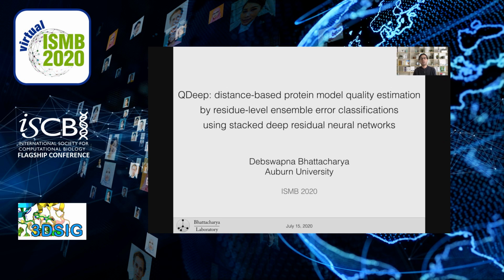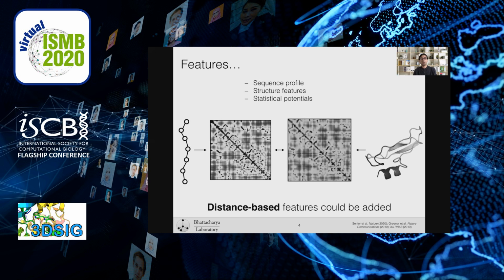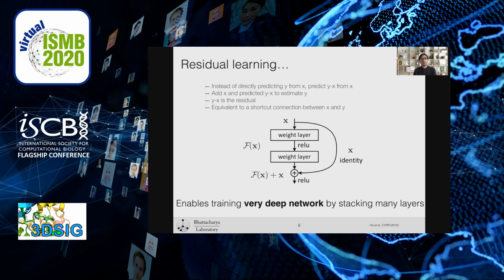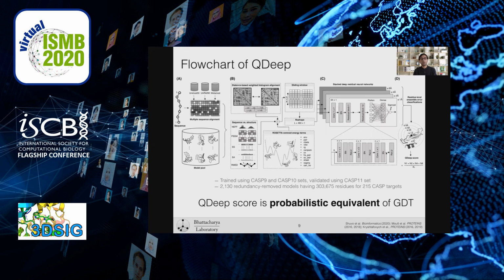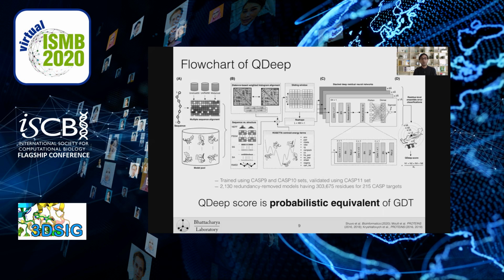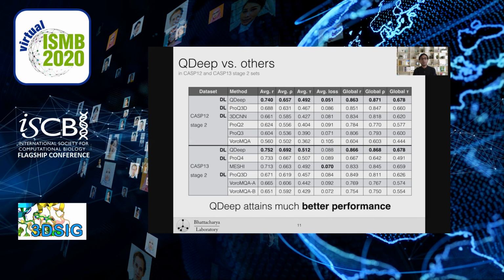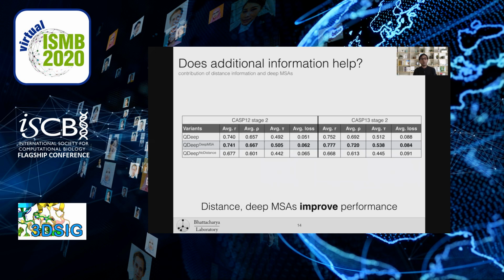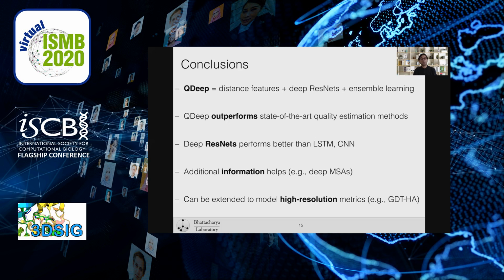QDeep: distance-based protein model quality... - Debswapna Bhattacharya - 3DSIG - ISMB 2020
QDeep: distance-based protein model quality estimation by residue-level ensemble error classifications using stacked deep residual neural networks - Debswapna Bhattacharya - 3DSIG - ISMB 2020